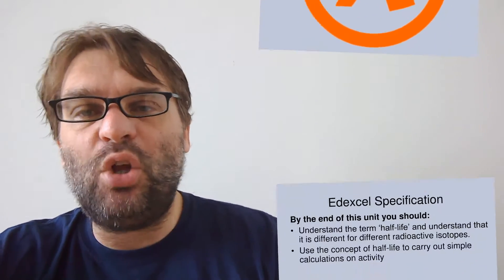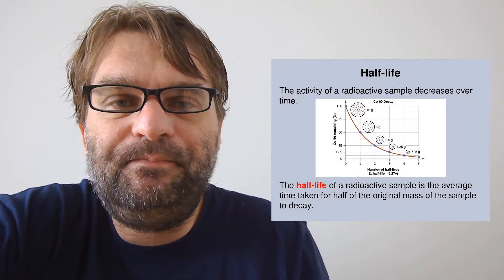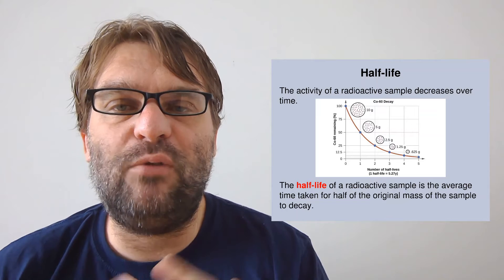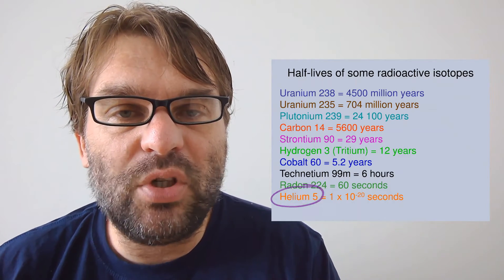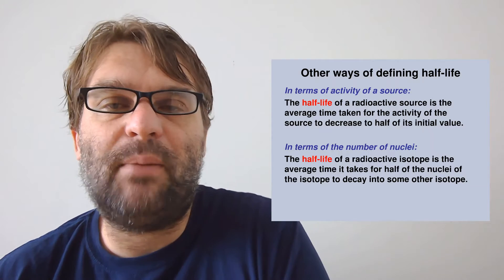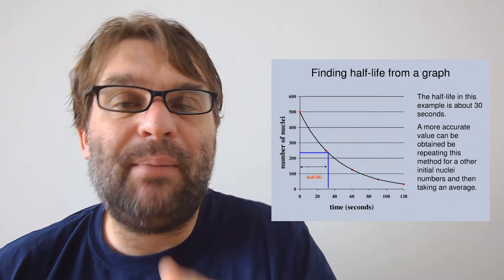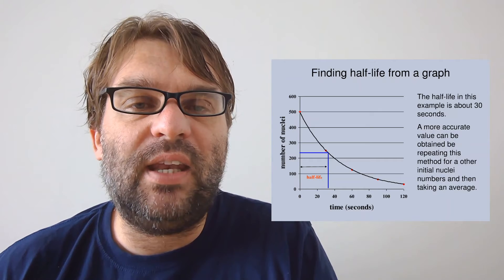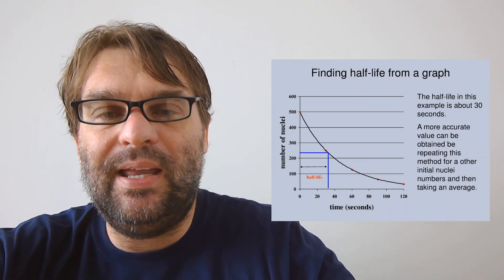Half life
IGCSE Edexcel Physics lesson on half-life